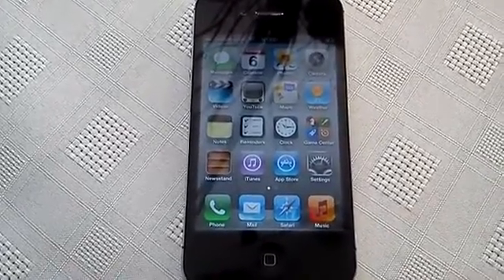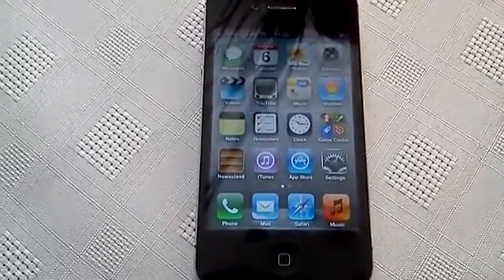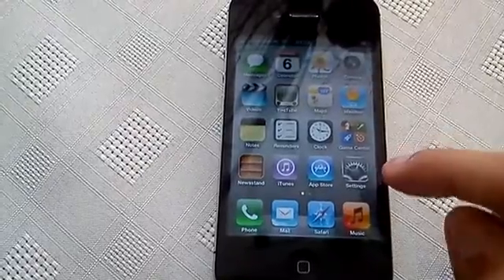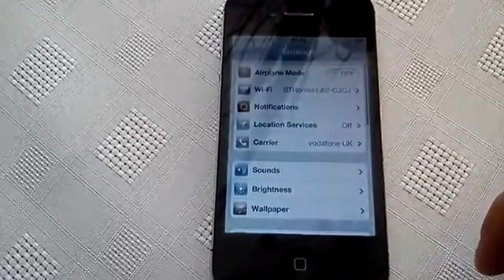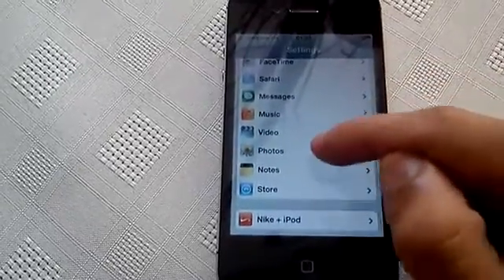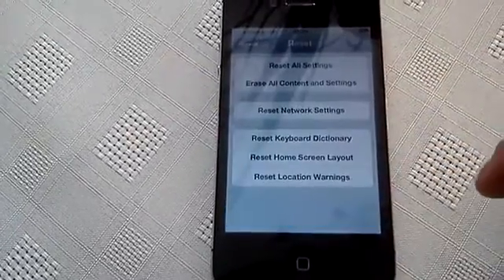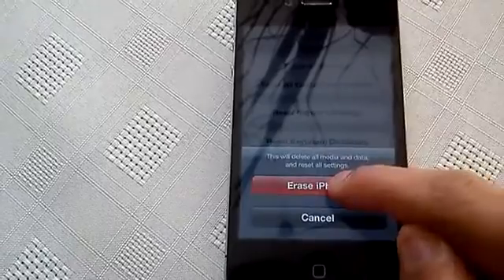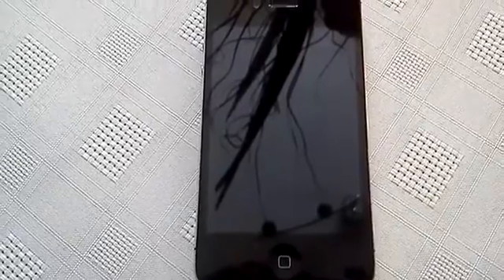how to wipe (FACTORY RESET IPHONE 4S) - YouTube.flv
In this video i show you how to wipe your iphone 4s clean this will delete all your account details from the phone for example facebook, twitter, icloud, istore and everyhting else.